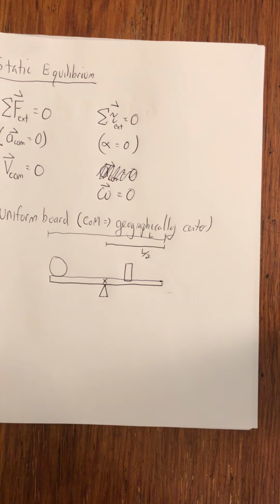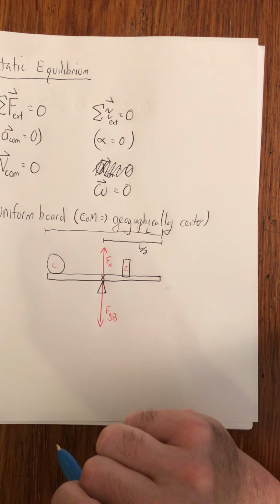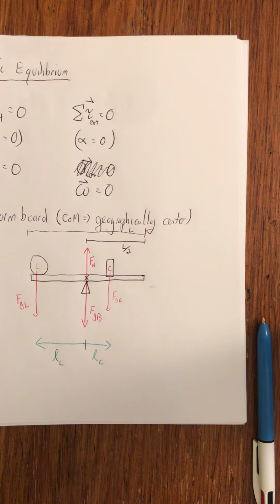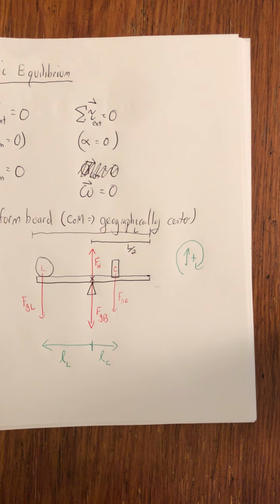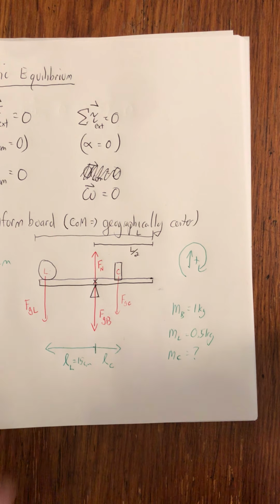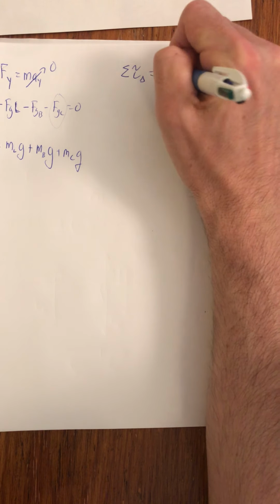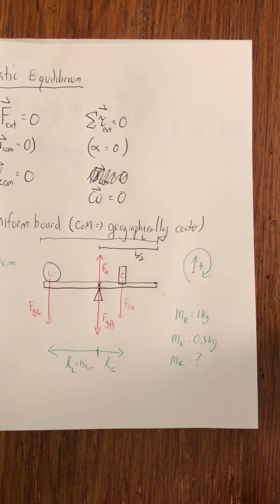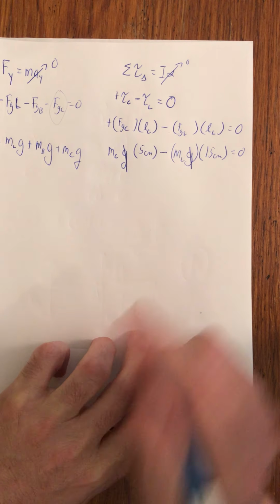Static Eq See Saw 2